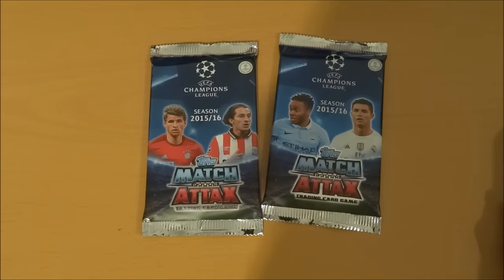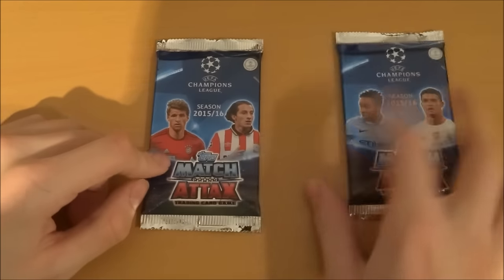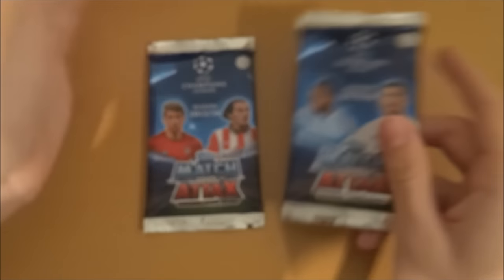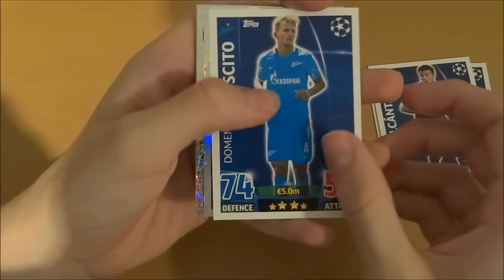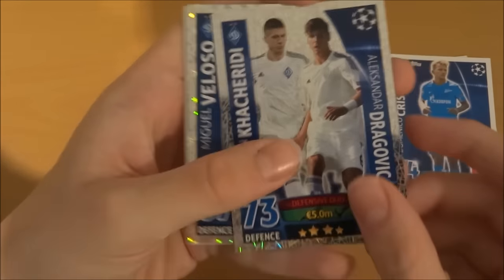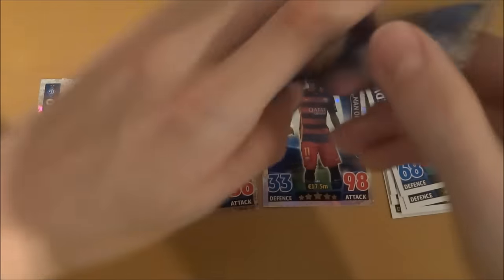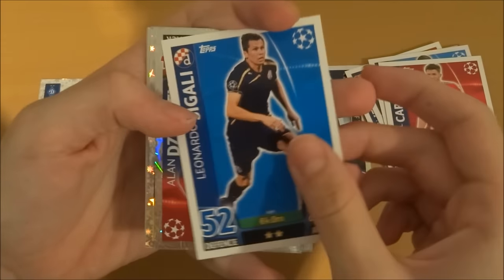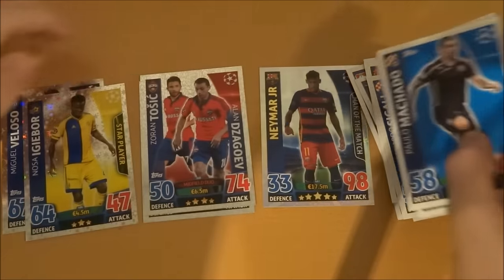FRESH TRIM!!! TOPPS MATCH ATTAX CHAMPIONS LEAGUE 2015/16 - PACKS #5